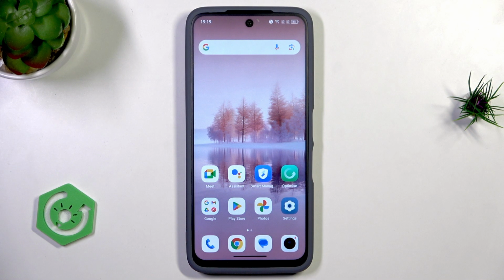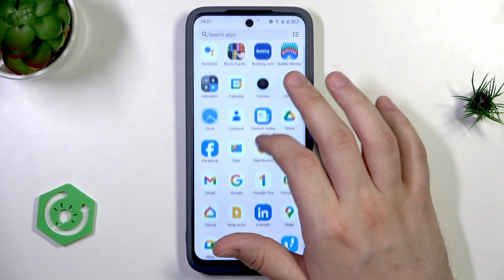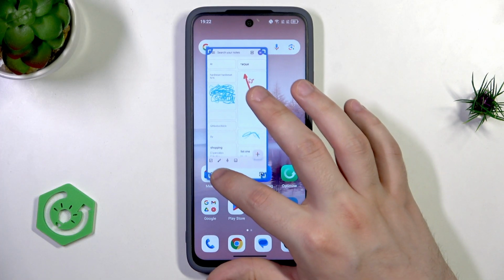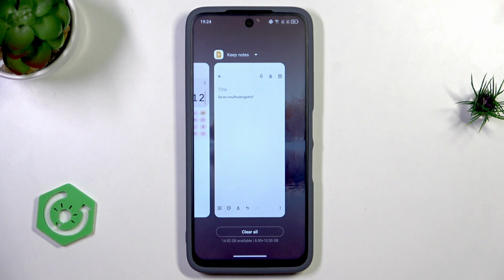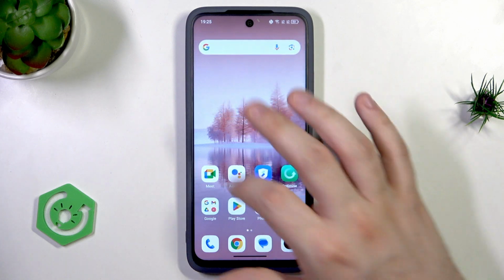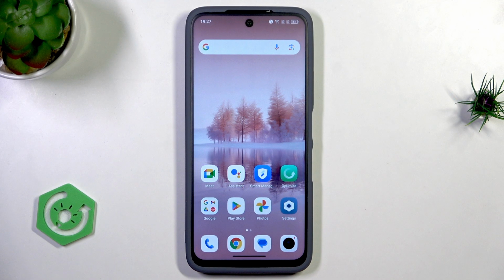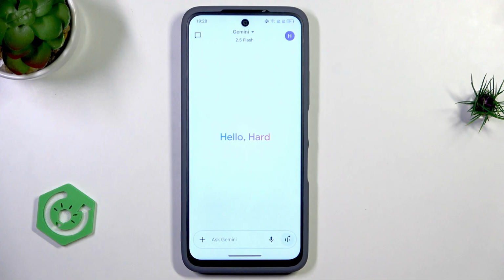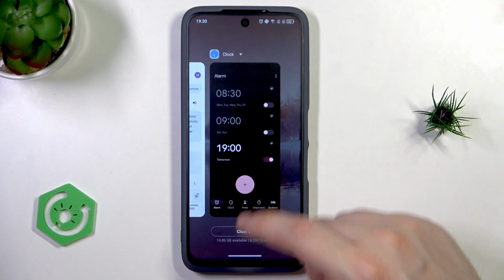TCL 60 SE NXTpaper 5G – Productivity Tricks and Multitasking Features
Discover the best productivity tricks for the TCL 60 SE NXTpaper 5G in this easy-to-follow video. Learn how to use the smart sidebar, floating window, split screen, and built-in AI assistant to boost your multitasking and efficiency. We’ll show you step-by-step how to enable and customize the sidebar, open multiple apps at once, adjust window sizes, and use voice commands with Gemini for hands-free tasks. Whether you want to save time, organize your workflow, or get more done on your TCL 60 SE NXTpaper 5G, these tips will help you make the most of your device’s powerful features. Perfect for students, professionals, and anyone looking to work smarter on their phone.

How to use productivity features on TCL 60 SE NXTpaper 5G?
How to enable split screen and floating window on TCL 60 SE NXTpaper 5G?
How to use Gemini AI assistant on TCL 60 SE NXTpaper 5G?

0:00 Introduction
0:14 Enabling and customizing the smart sidebar
1:33 Using the floating window for multitasking
2:43 Adjusting floating window size and position
3:43 Opening and managing split screen mode
4:47 Quick app launching from the sidebar
6:11 Setting up and using Gemini AI assistant
8:58 Using Gemini for voice commands and tasks
10:05 Conclusion